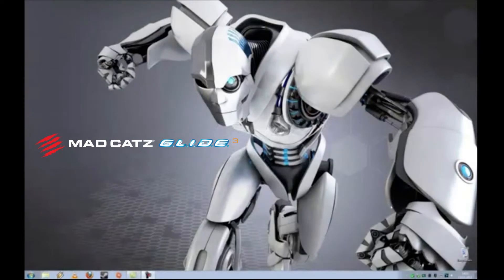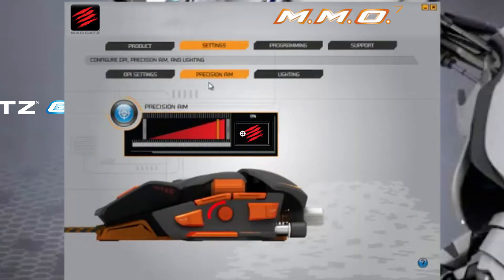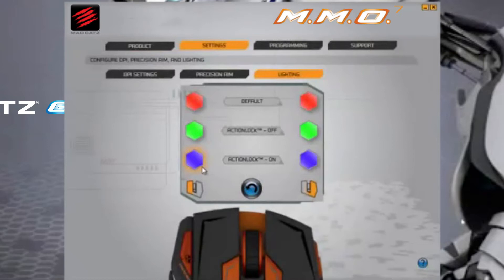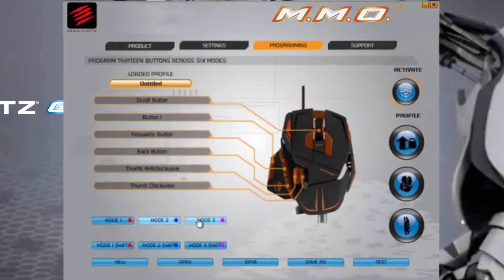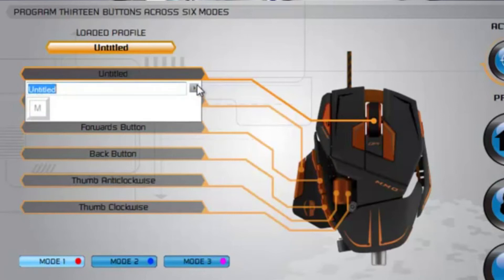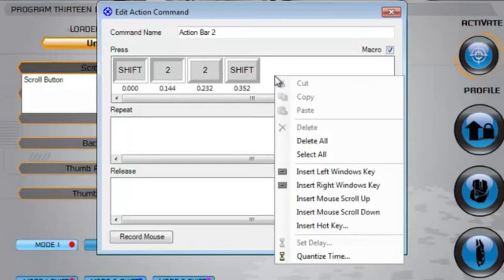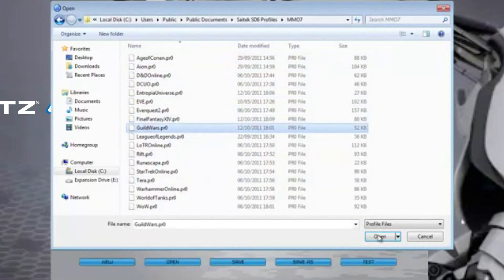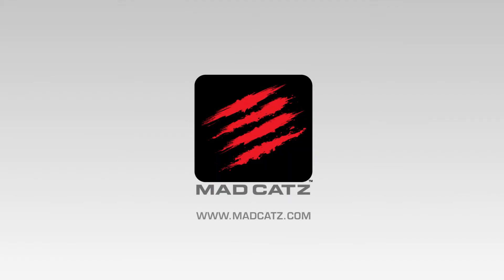Mad Catz MMO7 ST Video Tutorial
Video tutorial and guide on the programming software and features of the Mad Catz M.M.O. 7 Gaming Mouse.